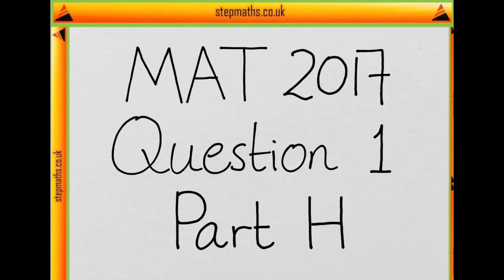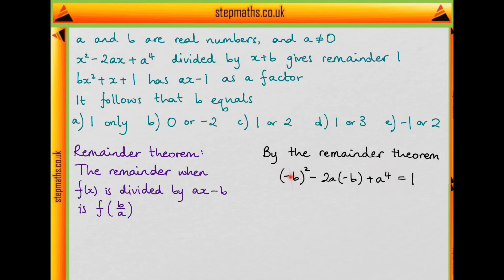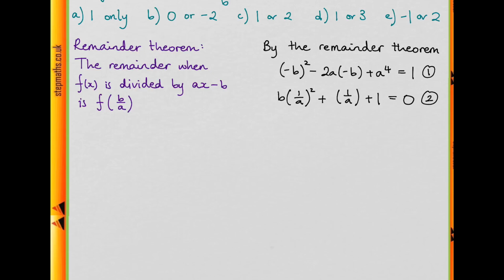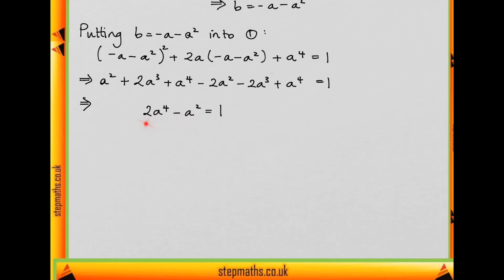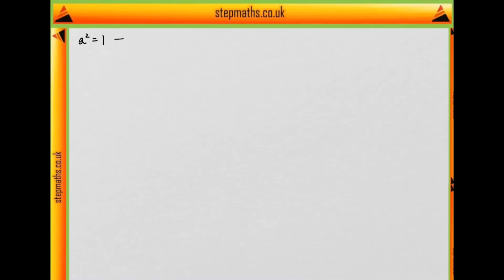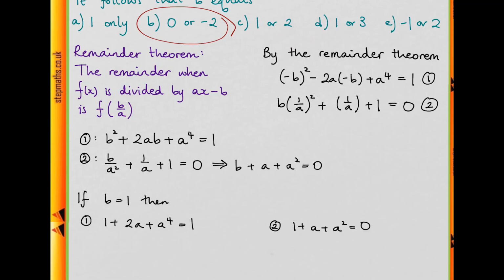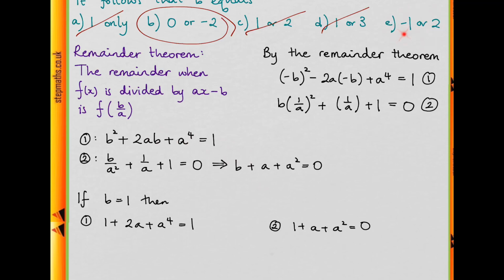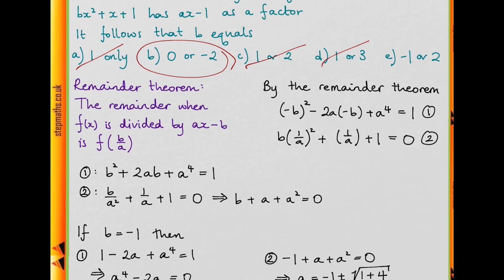MAT 2017 - Q01H - remainder theorem, find b - Worked Solution